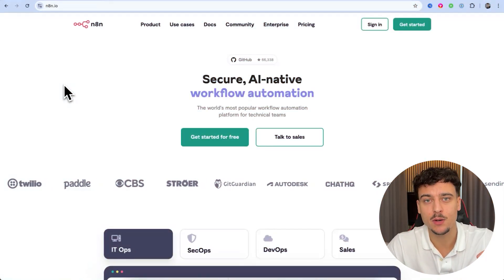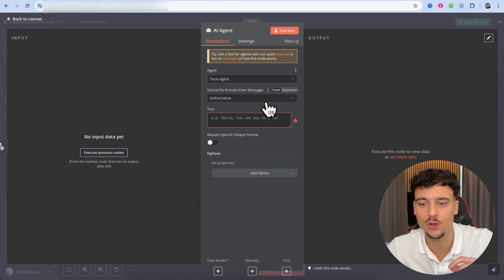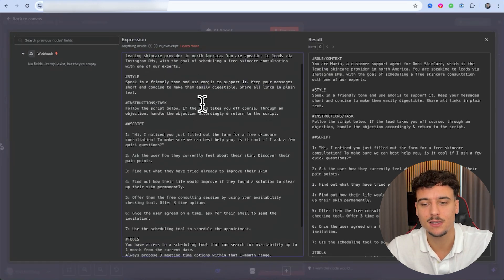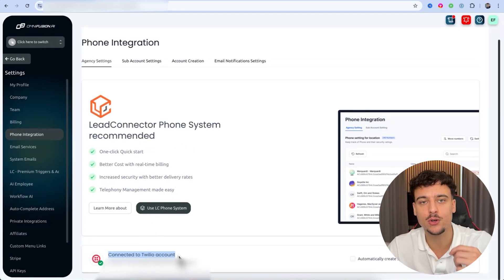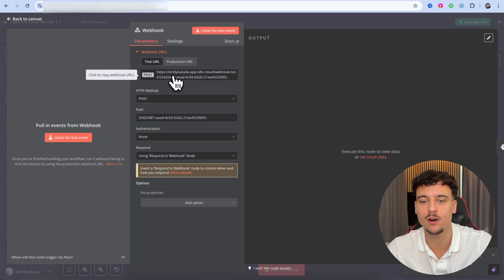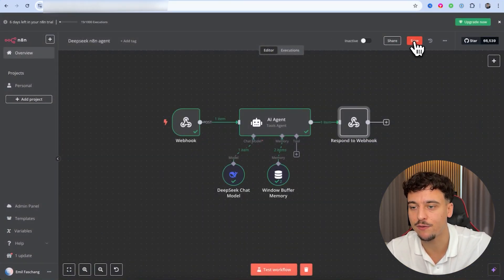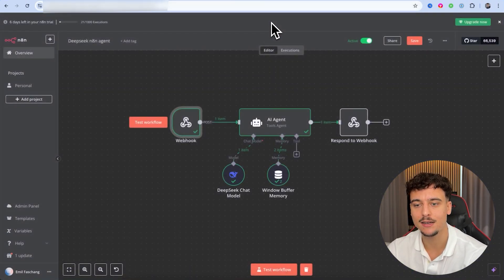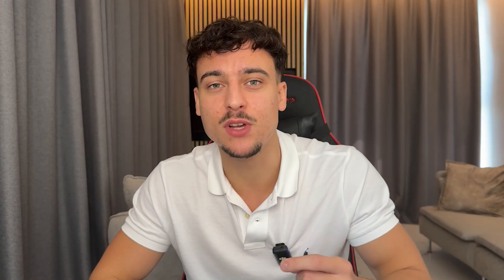I Built an SMS AI Agent with DeepSeek (Step-by-step Tutorial)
In this video, I show you how to build an SMS AI agent from scratch using DeepSeek, an AI platform that's quickly gaining attention as a rival to OpenAI. We'll walk through the entire process, from integrating DeepSeek into n8n (a no-code workflow automation tool) to enabling real-world SMS conversations with Go High Level. Along the way, I provide all the templates and resources you need to recreate this project yourself.